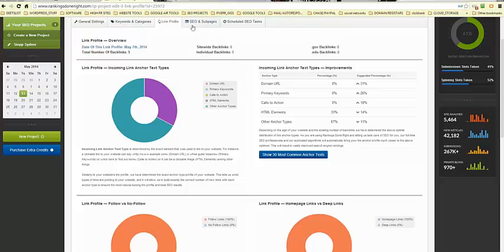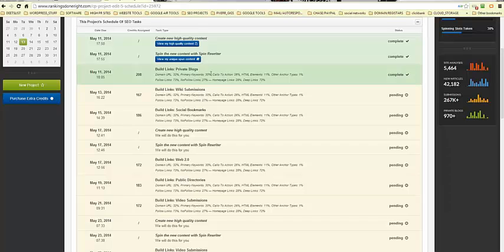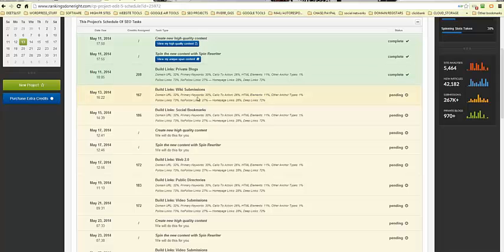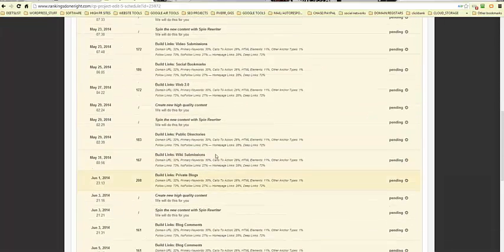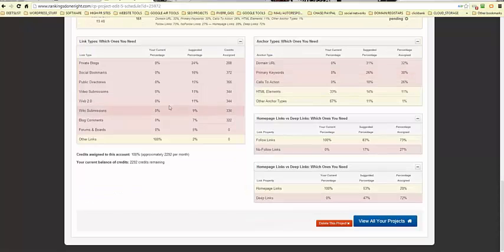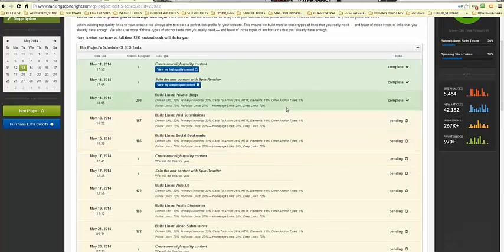Deetslist - Our High Quality Content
Highlight a process